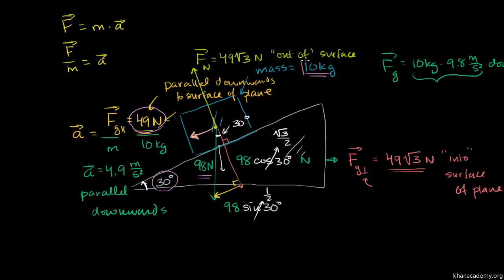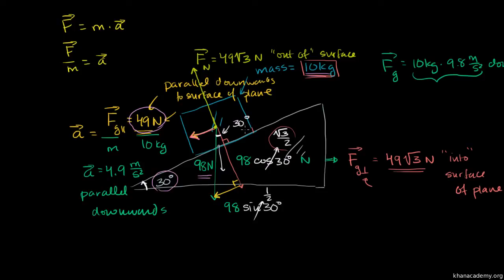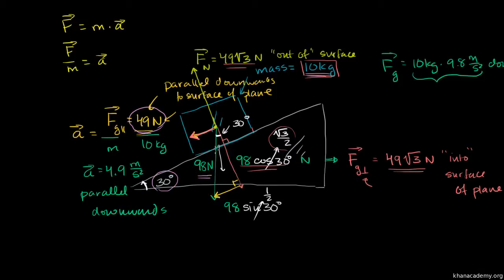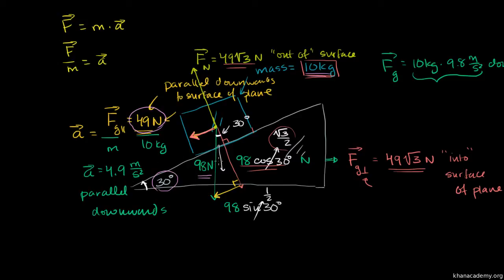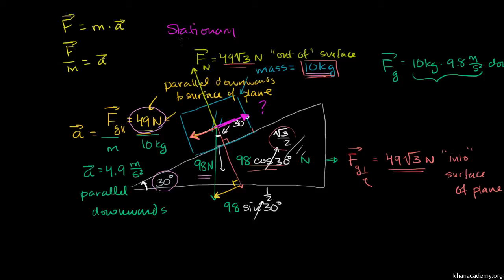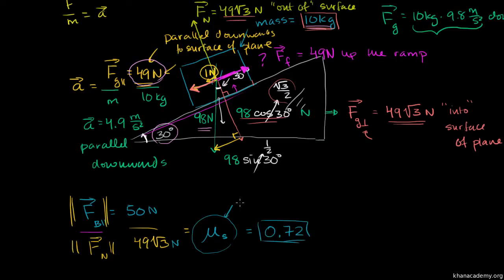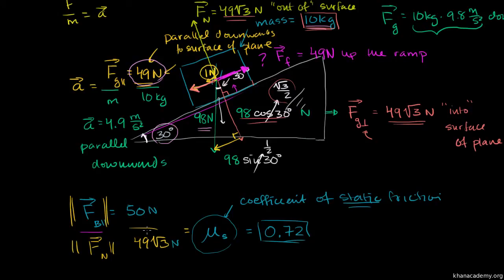Force of friction keeping the block stationary | Physical Processes | MCAT | Khan Academy